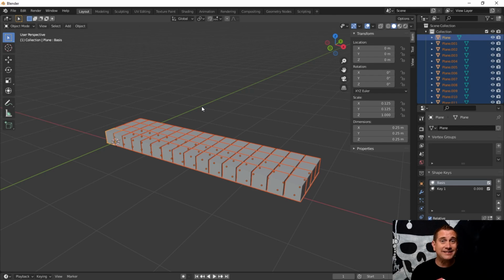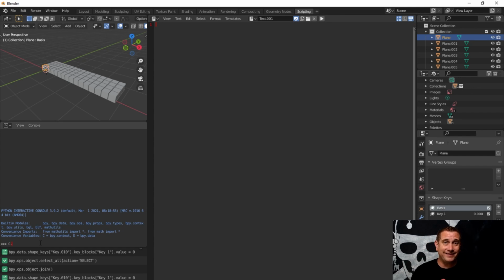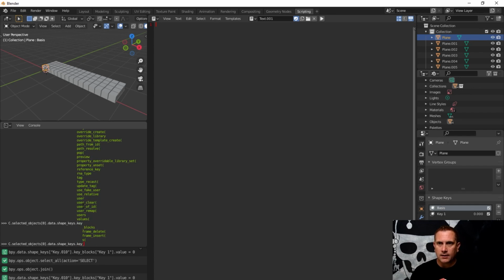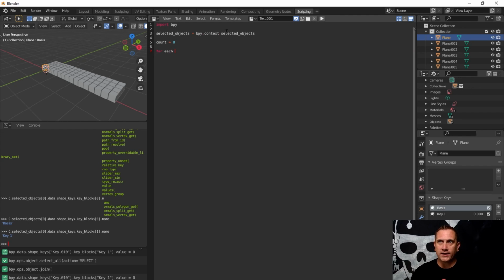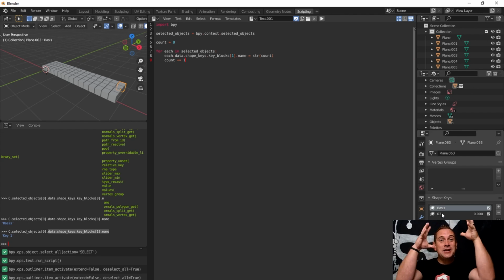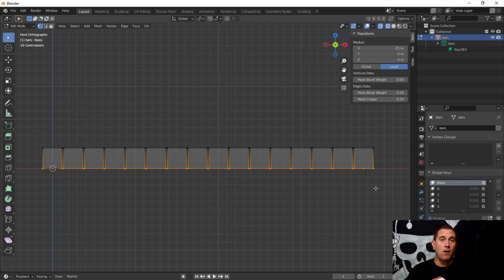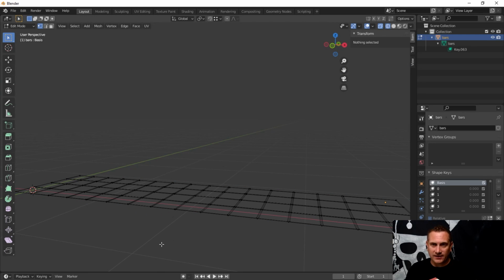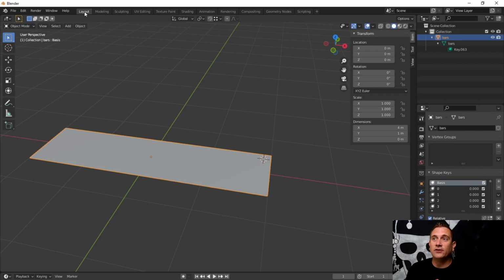The Tech Artist's Journey Pt2: Blender's Python API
In this series, Jason takes us on an epic journey through the mind of a tech artist creating a Babylon.js demo. In this series you'll tackle new concepts and mind bending ideas on an adventure much like a "hike through the woods."

In Part 2, you'll continue the adventure in Blender, learning all about the powerful Blender Python API, where you can unlock new superpowers to accomplish the impossible!